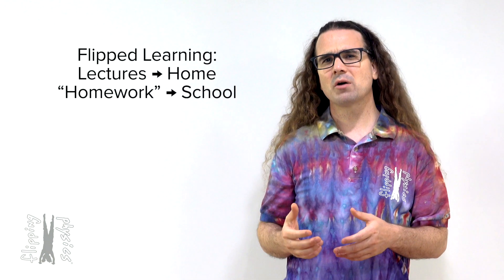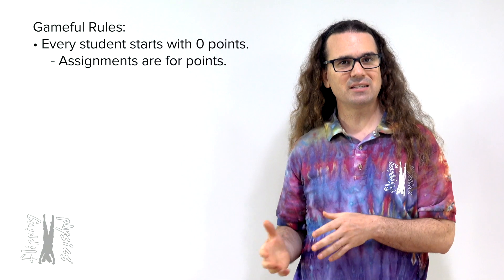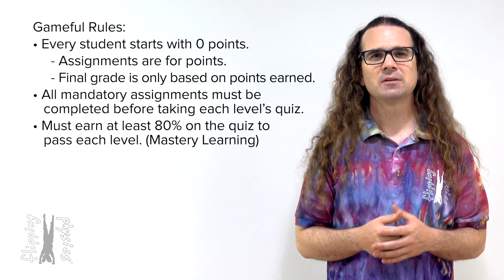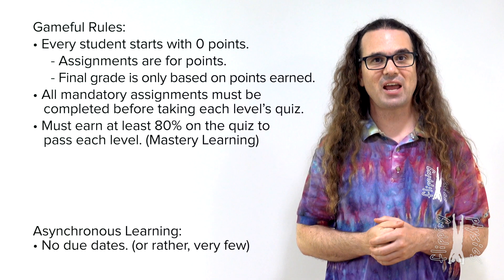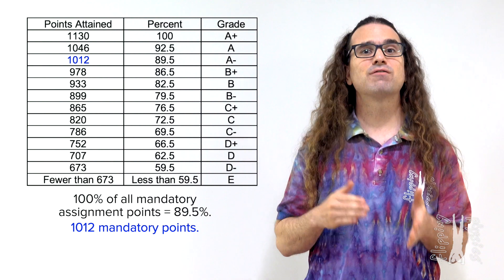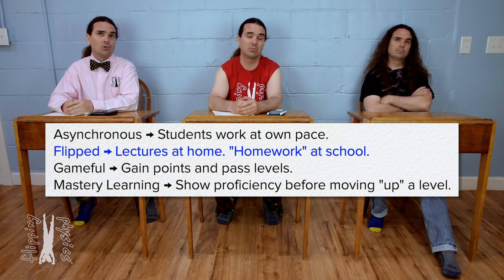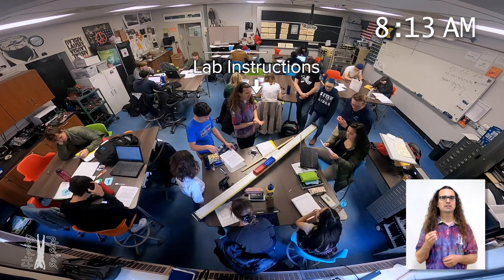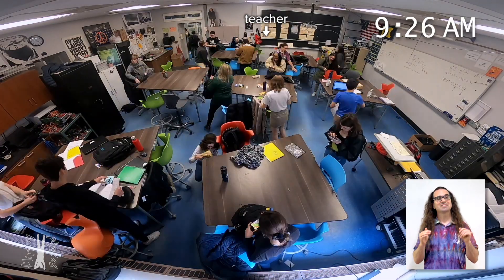Asynchronous Flipped Gameful Mastery Learning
A detailed look at how my classes are currently structured.

Showing the Differences between a Traditional and a Flipped Classroom

Content Times:
0:00 Intro
0:23 Flipped Learning
0:54 Gameful Learning Rules
2:50 Mastery Learning
4:11 Asynchronous Learning
5:14 Grading Scale
5:55 How this changes quizzes
6:35 Review
7:09 Time lapse of this class